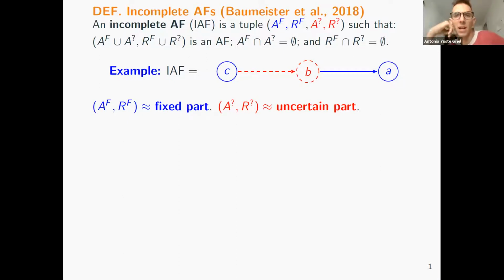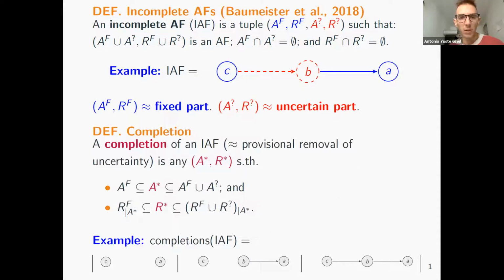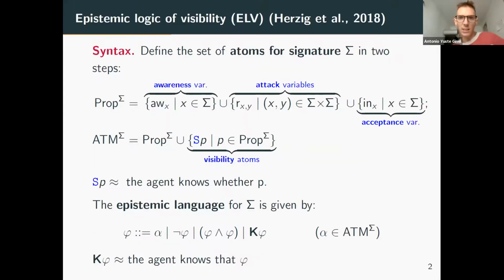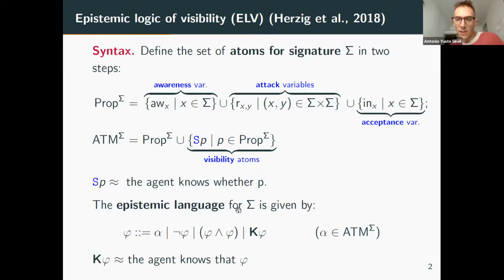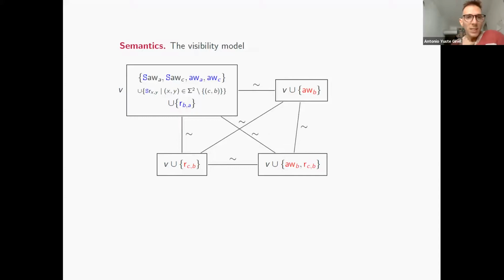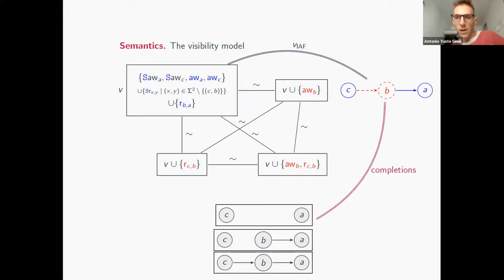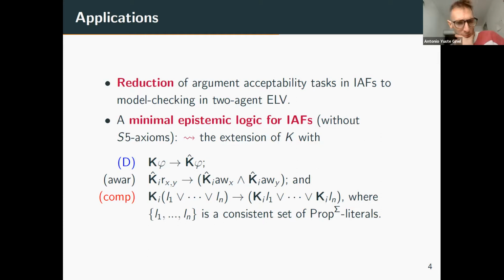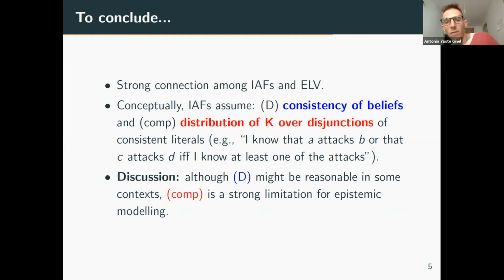KR 2021 - On the epistemic logic of incomplete argumentation frameworks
On the epistemic logic of incomplete argumentation frameworks
by Andreas Herzig and Antonio Yuste-Ginel
Session: Epistemic Logic
Short paper